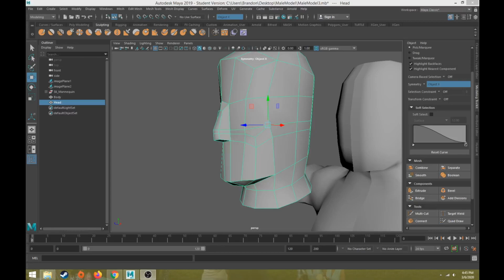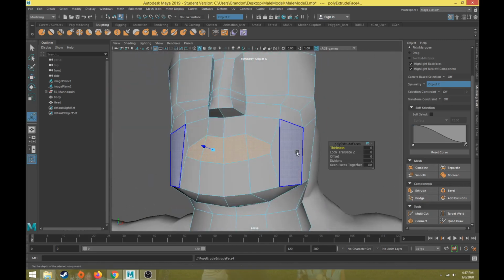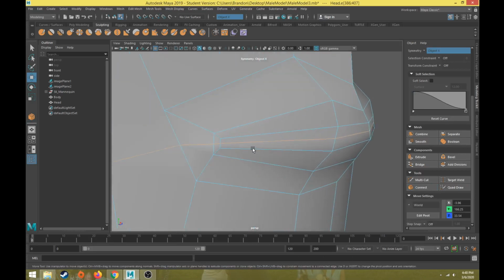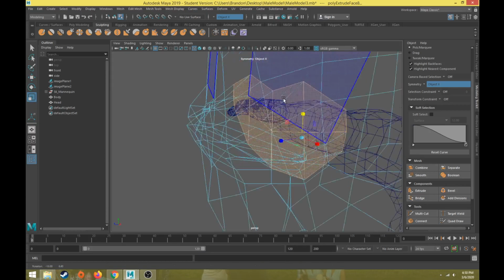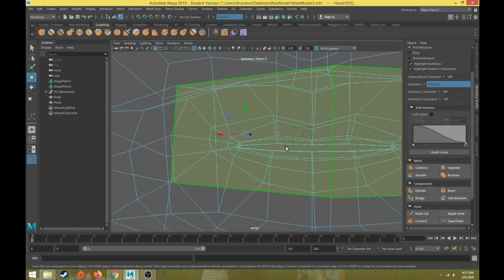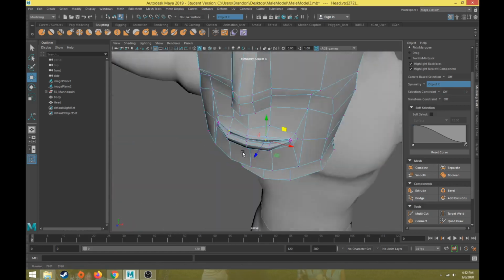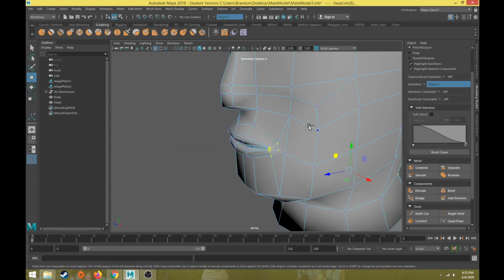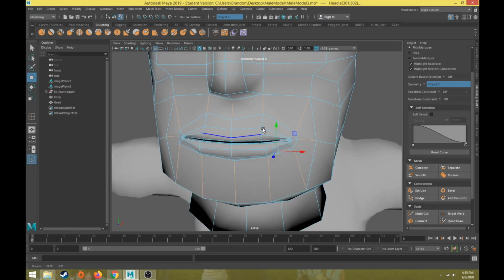Character Modeling Part 10 Blocking Out The Mouth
This is part 10 in the character modeling tutorial series. In part 10, I demonstrate how to create the edge loops and blocked out detail of the lips and inside cavity of the mouth.